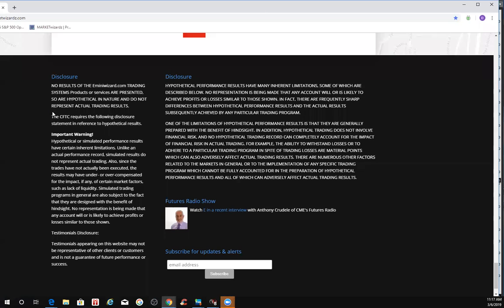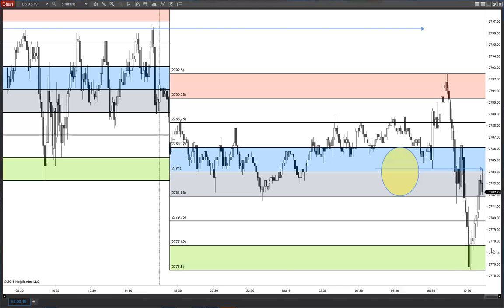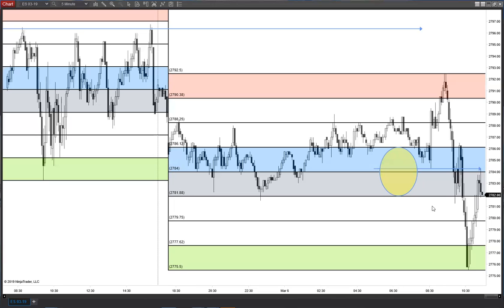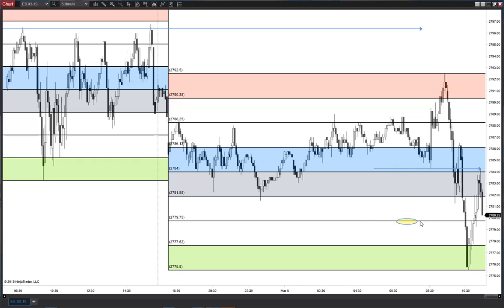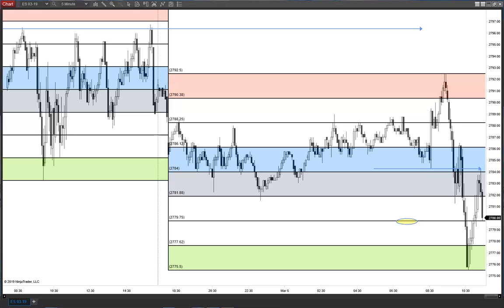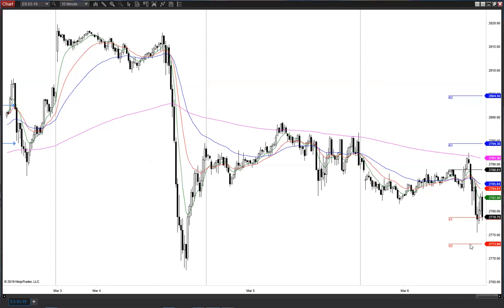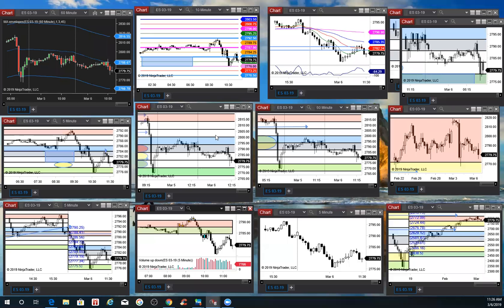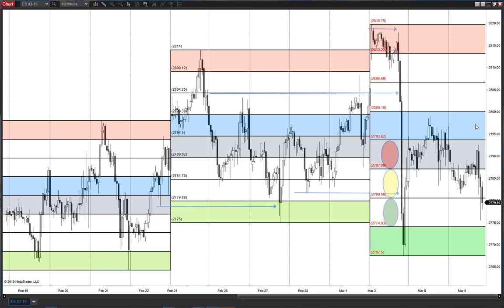Morning Wrap Up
Retesting The 84 SOC breakdown. V bounce. South side probe again. Predictive Model and actual range. 87 resistance.